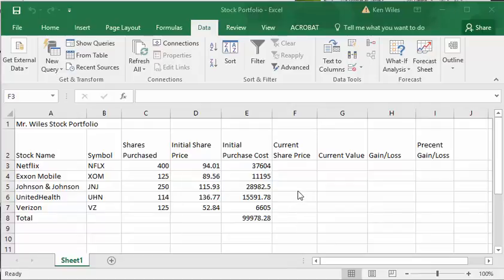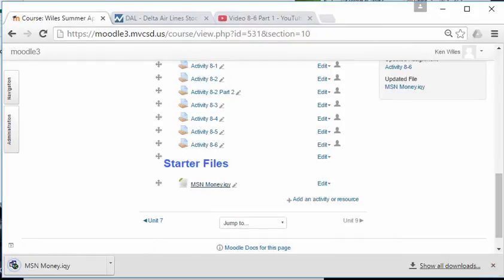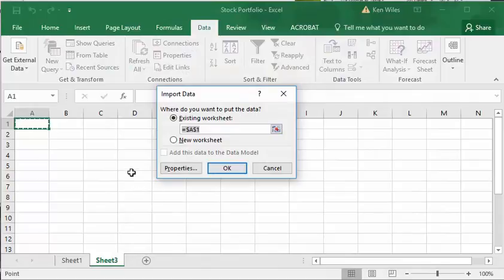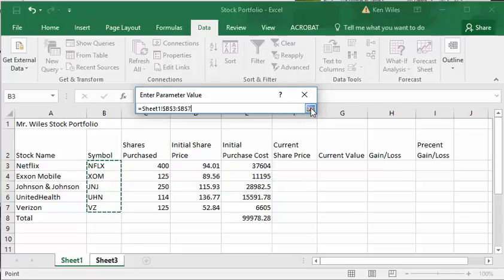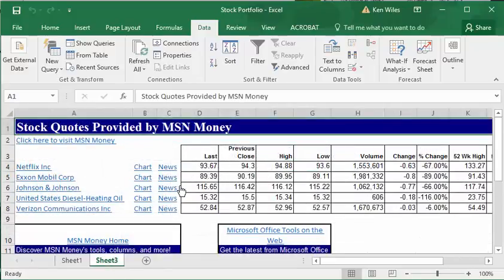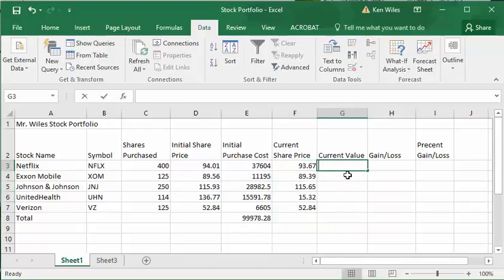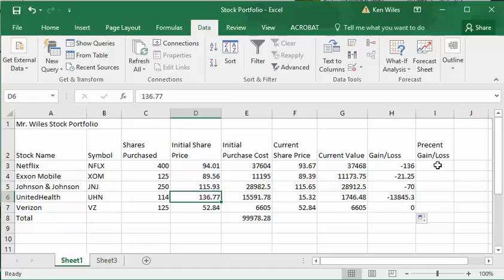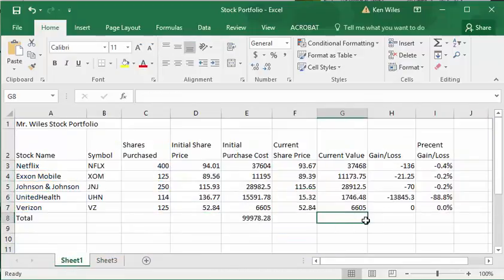Video 8-6c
Video 8-6c: Adding a live connection to your portfolio.